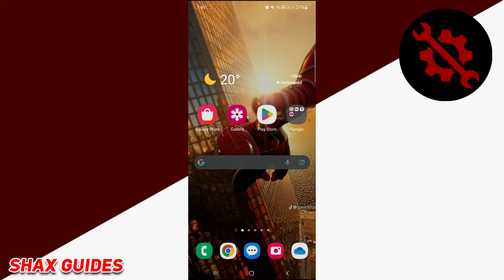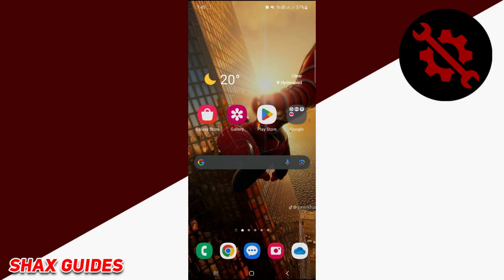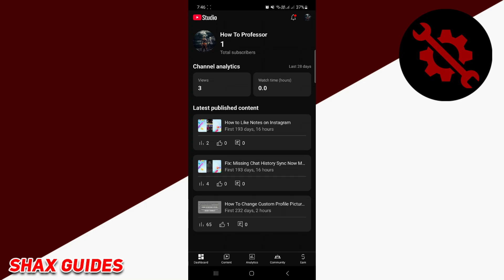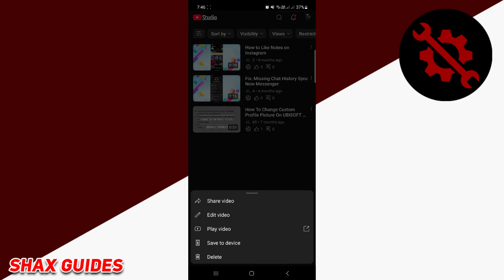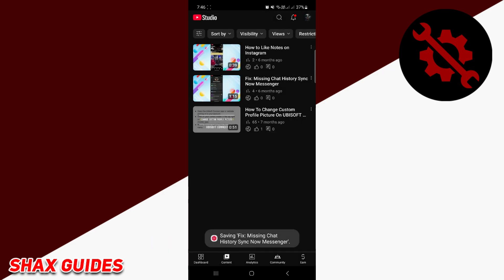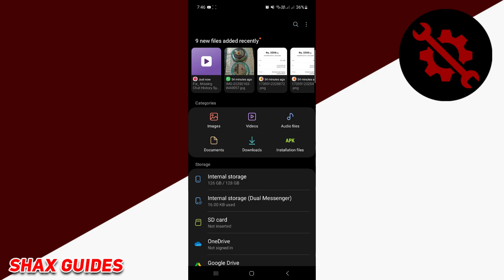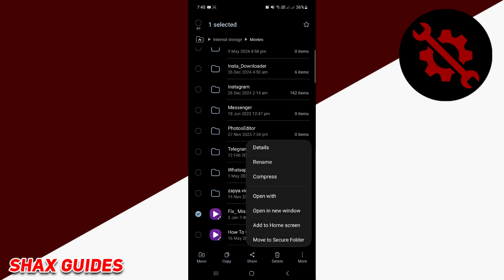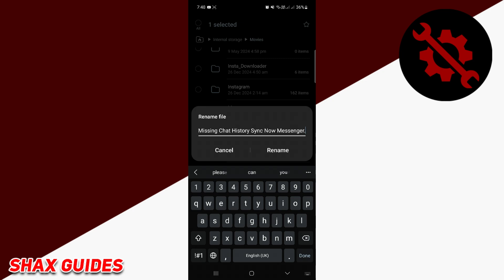How To Convert YouTube Video To MP3 (Without Any App)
Discover how to convert YouTube videos to MP3 without using any app in this easy-to-follow tutorial. Whether you're looking to extract audio from your favorite YouTube music videos or save a podcast for offline listening, this guide will show you the simplest way to get the job done directly from your browser.

In this video, you'll learn:

How to convert YouTube videos to MP3 online
The best websites for converting YouTube to MP3 without software
Tips for high-quality MP3 downloads from YouTube
No app installation needed, and it's completely free!